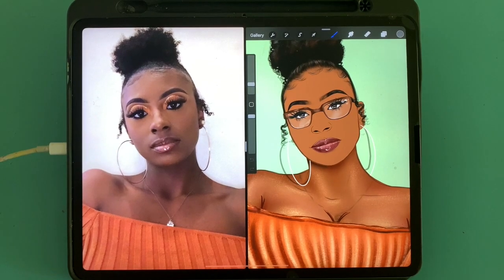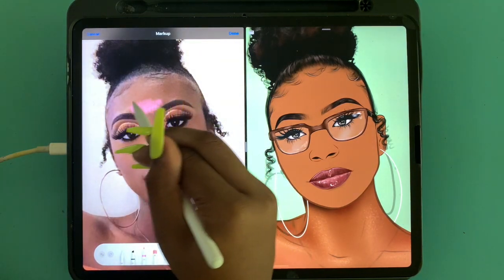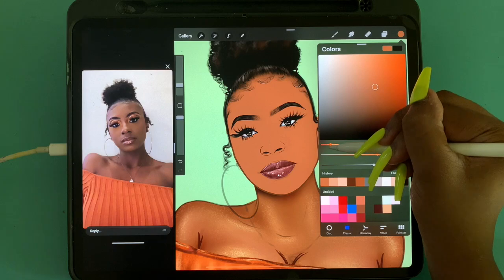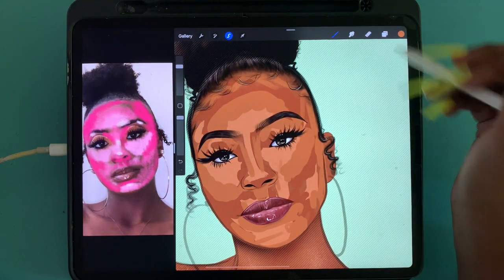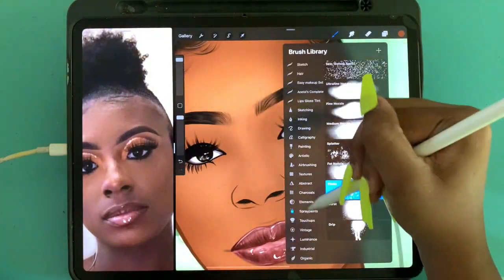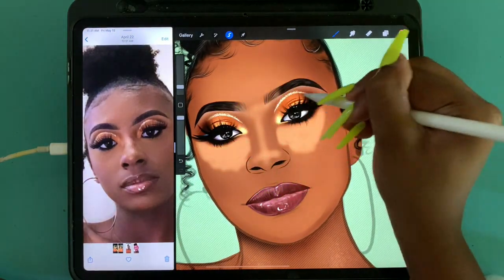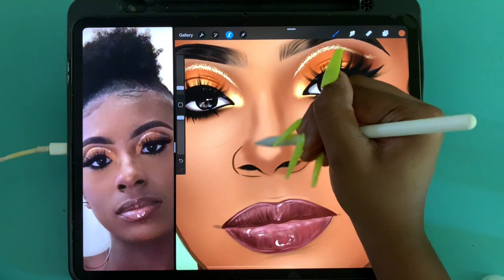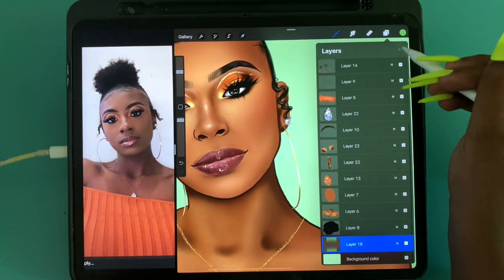How I Digitally Paint Skin ! // Kshealiece Artistry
Heyyyy Its been a while but I am back and Im going to start posting consistent !
I hope you all are staying safe during these times !